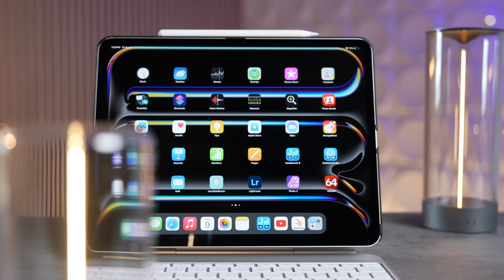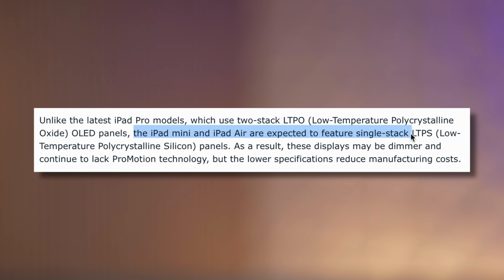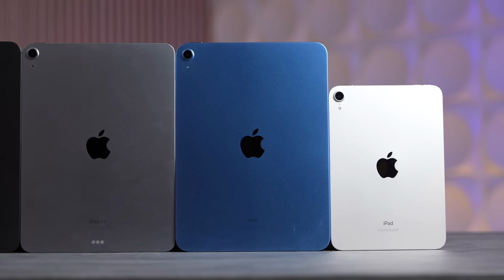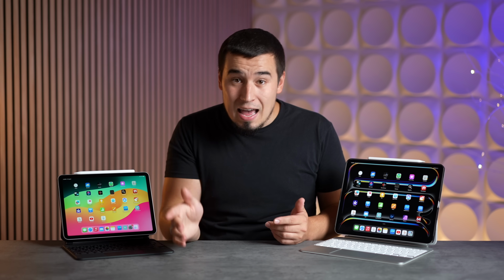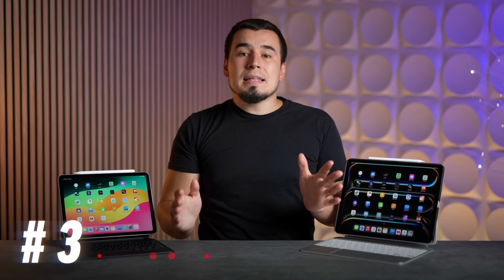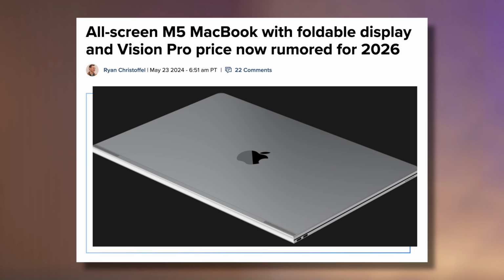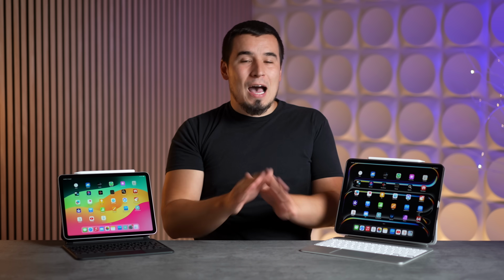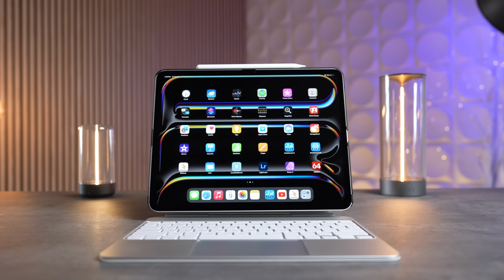How Apple is about to make iPads.. GREAT AGAIN!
THIS is the iPad you should buy right now

Timestamps ⬇️
New iPads Leaks - 00:00
Reason #1 - 0:13
Reason #2 - 2:58
Reason #3 - 6:01
Reason #4 - 8:00
What should YOU do? - 9:17